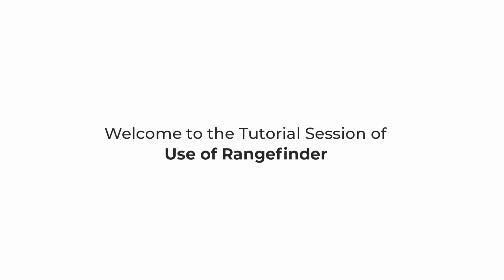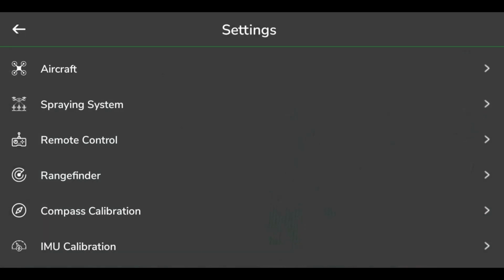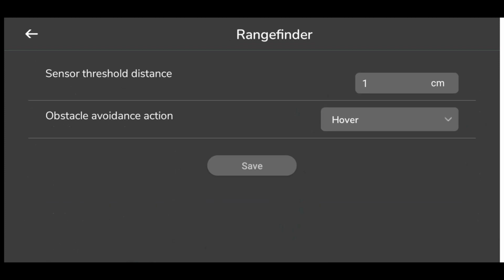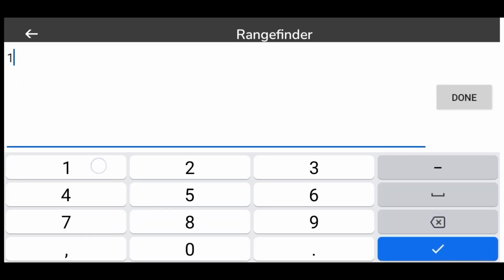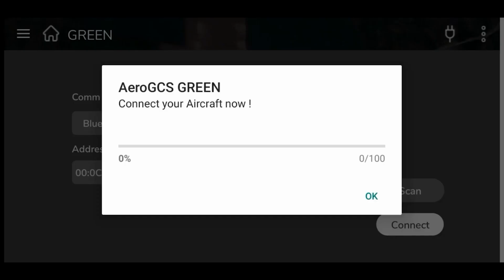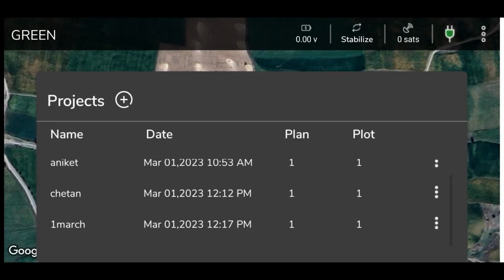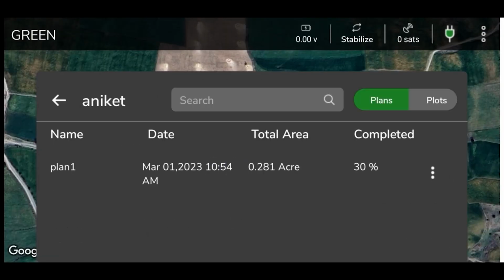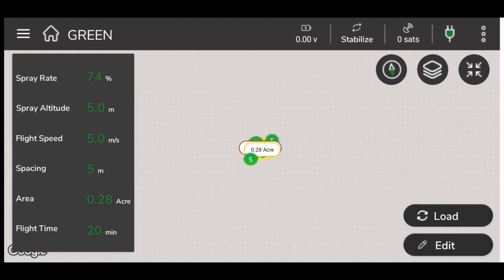AeroGCS GREEN Tutorial Video - Use of Rangefinder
AeroGCS GREEN is a Mission Planning and Precision Spraying software that will focus on growing healthier and greener farm fields, by reducing the efforts and risks of manual spraying, to improve lives.

Here is a video guide Of Use of Rangefinder with AeroGCS GREEN
Discover and learn how to use rangefinder settings for efficient spraying mission. With its intuitive user interface, you’ll grasp it within minutes. Watch a quick tutorial, set up effortlessly and explore its significant features. Follow these simple steps and embark on an extraordinary journey with AeroGCS GREEN.